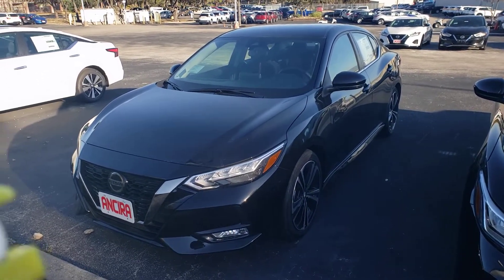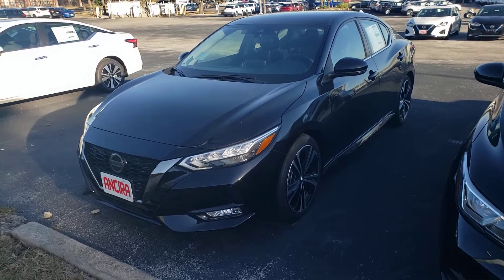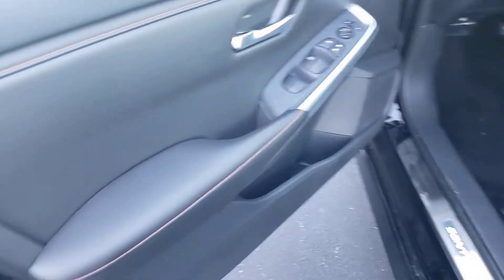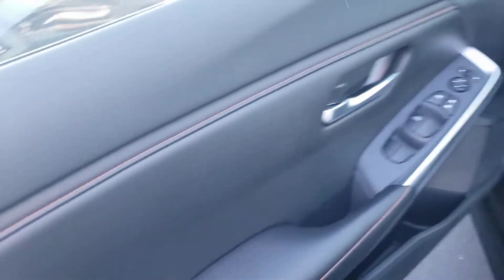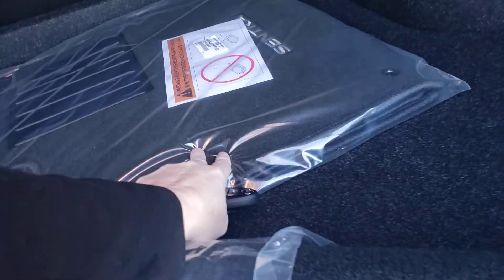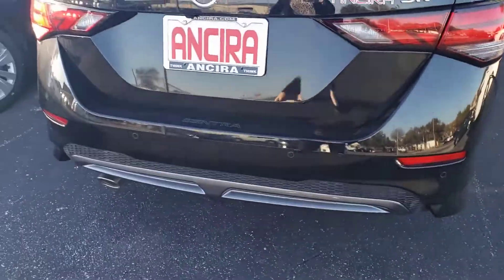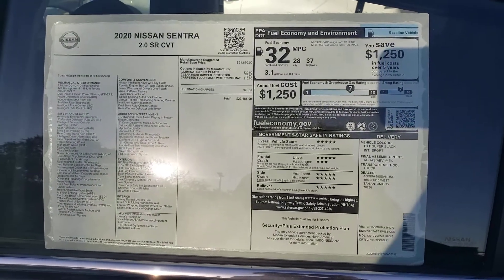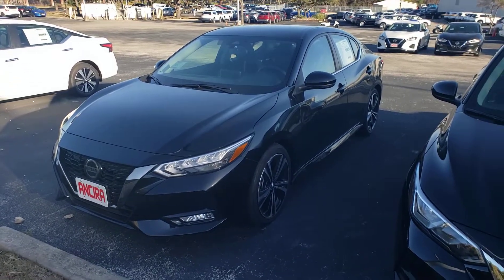2020 Sentra SR for Manuel